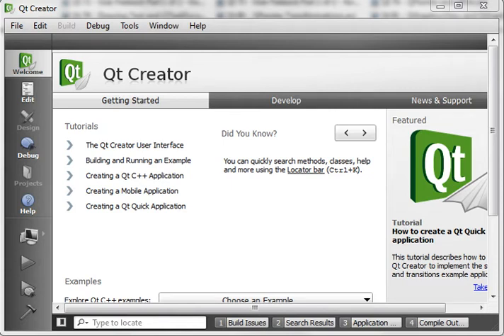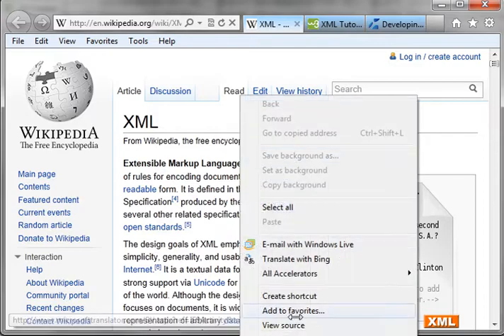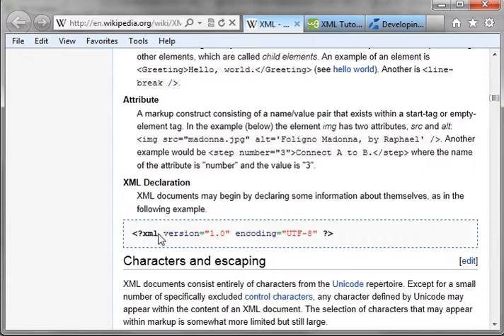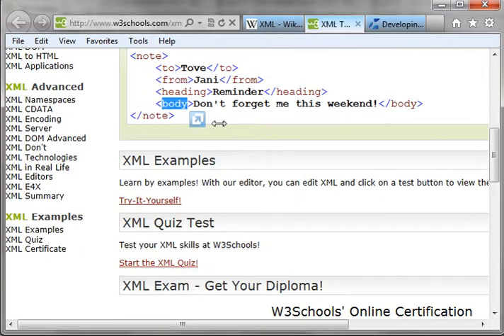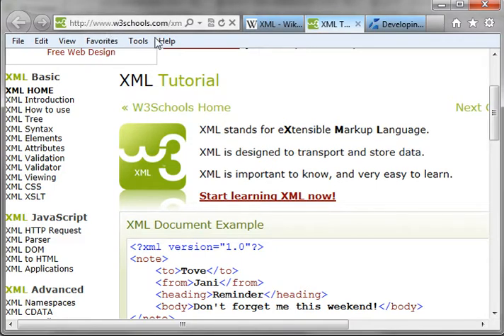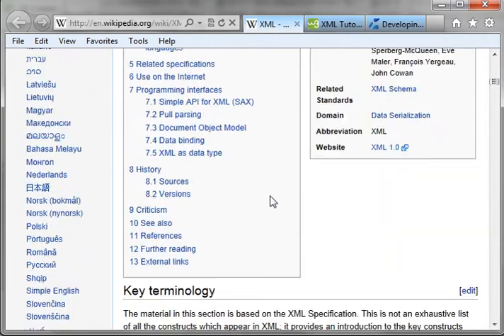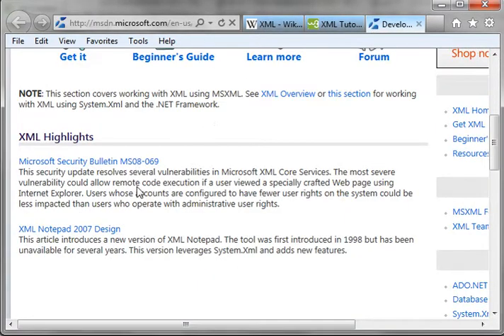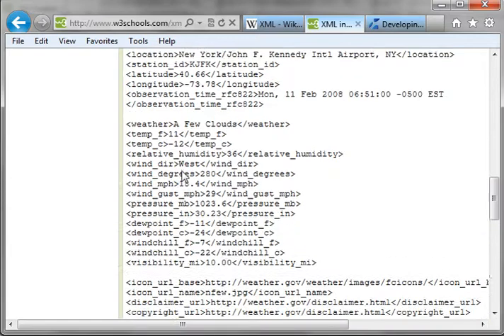C++ Qt 93 - Basic XML Primer